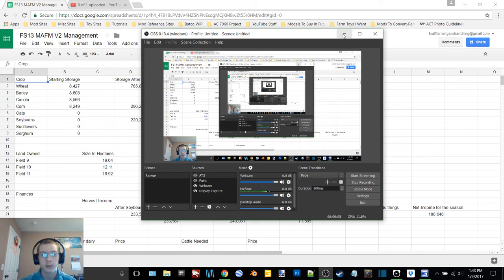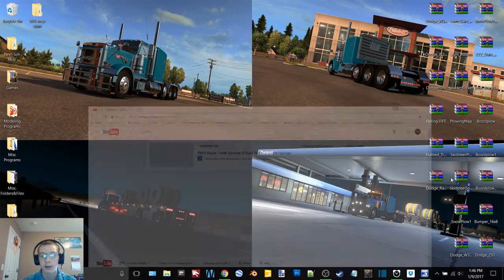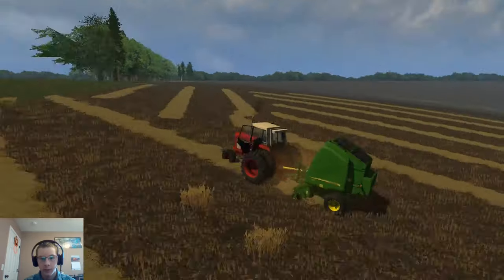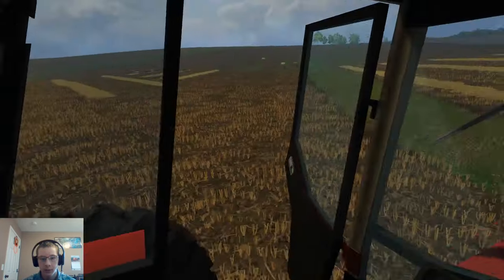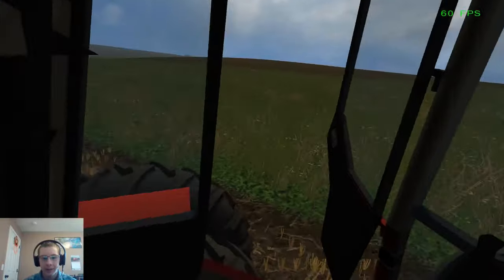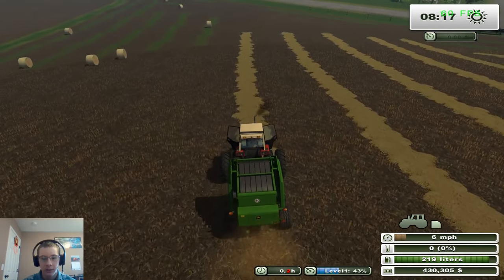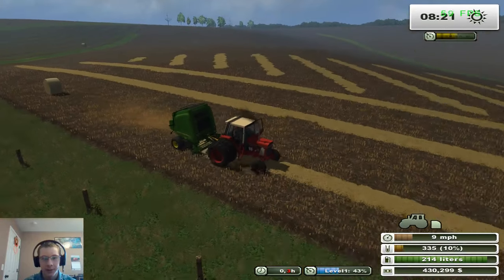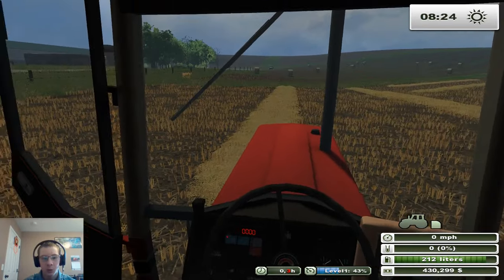FS13 Throwback on MAFM V2 Ep 9-Makin Some Straw Bales